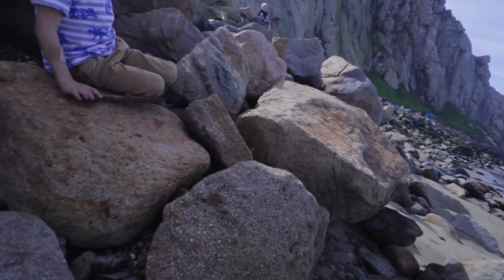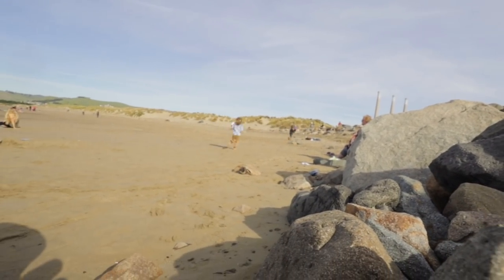Feeding Giant Snakes (A REAL B$@ch)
My buddy Austin is in town from Ball and Chain Constrictors and he is picking up something from me that I've needed to get rid of.  While he's here he's going to help me feed some of the big snakes, but he's never fed big snakes before...

Be involved in what we do!